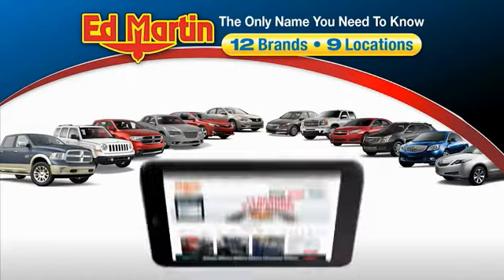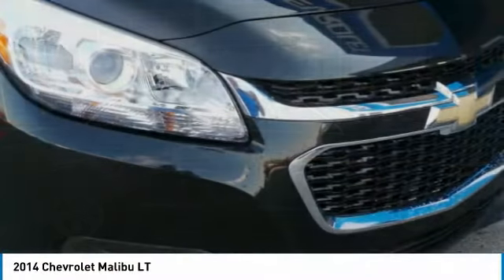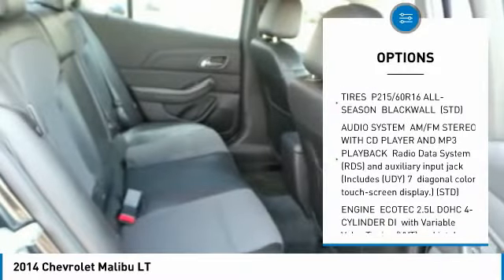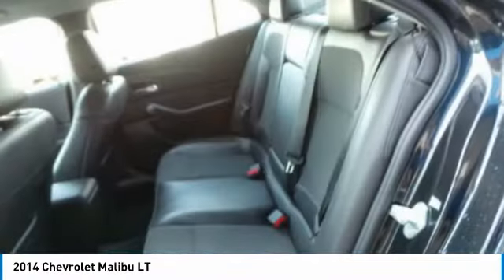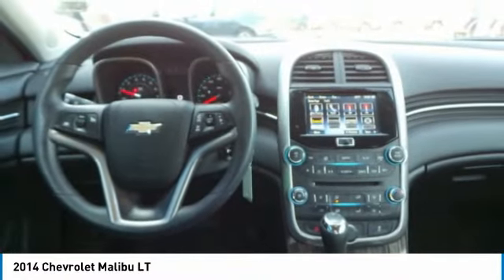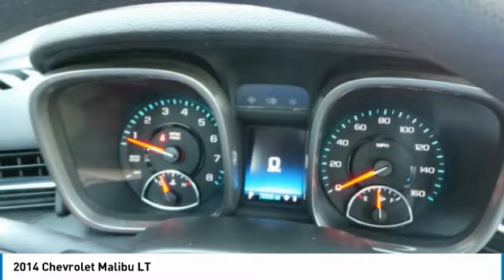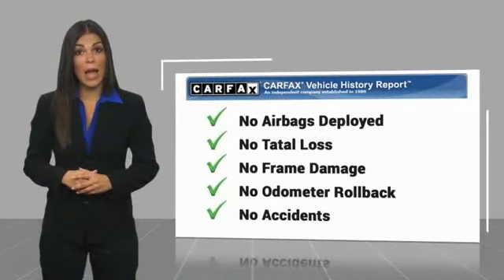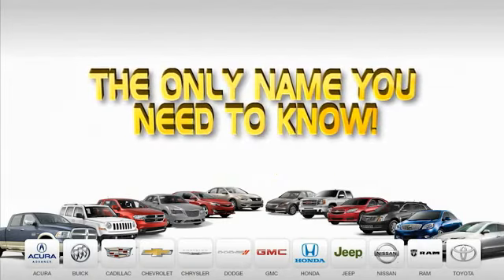2014 Chevrolet Malibu 4P1942A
2014 CHEVROLET MALIBU Anderson, IN
Stock# 4P1942A

2014 Chevrolet Malibu LT Black Granite Metallic Malibu LT 1LT, ECOTEC 2.5L I4 DGI DOHC VVT, Black Granite Metallic, Jet Black/ Titanium w/Premium Cloth Seat Trim, AM/FM radio: SiriusXM, CD player, Chevrolet MyLink, Power driver seat, Preferred Equipment Group 1LT. 36/25 Highway/City MPGEd Martin The Only Name You Need to Know!!! Serving Indianapolis, Carmel, Fishers, Zionsville, Anderson, Pendleton, Greenwood, Avon, Fort Wayne,Terre Haute, Muncie, New Castle, Bloomington, and Cincinnati.